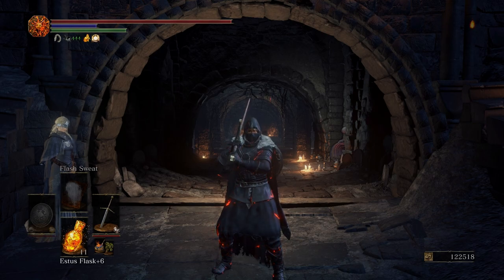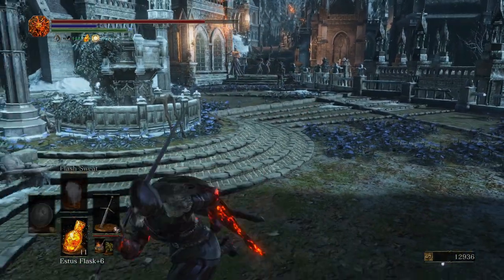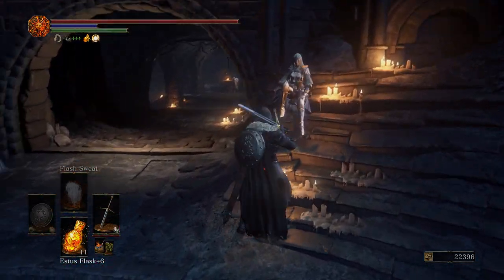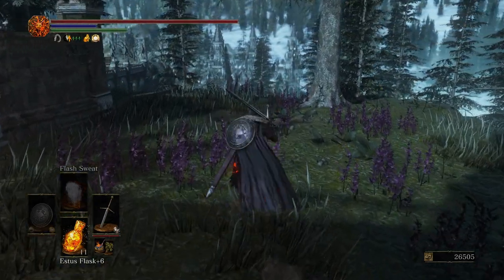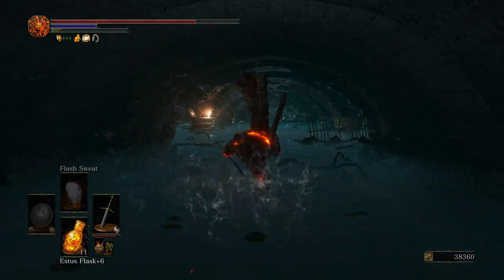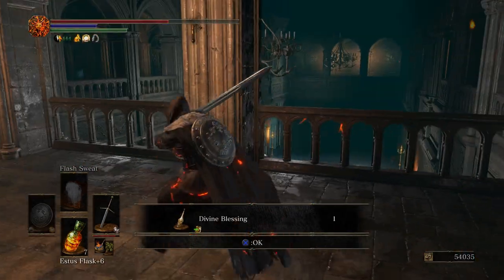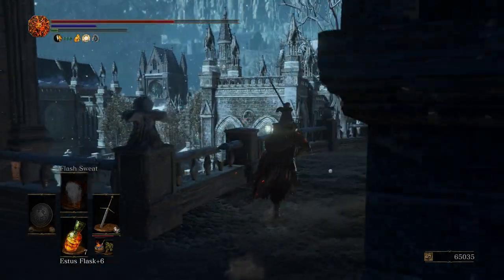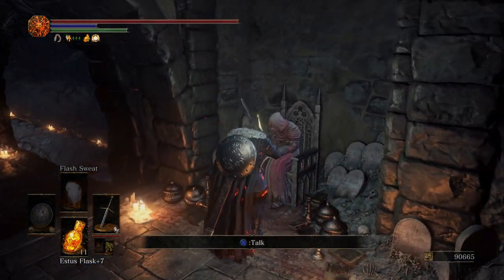Dark Souls III - Part 10 Irithyll of The Boreal Valley